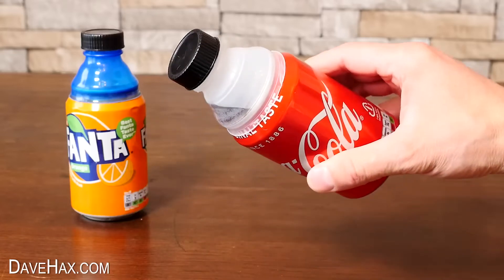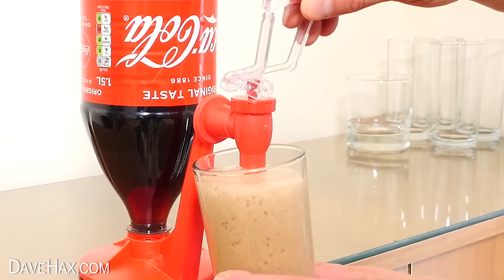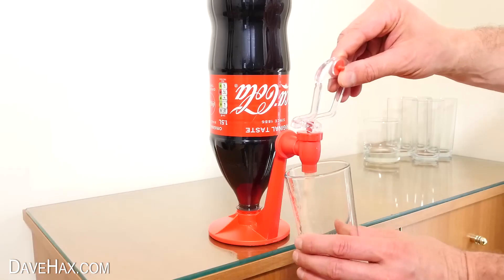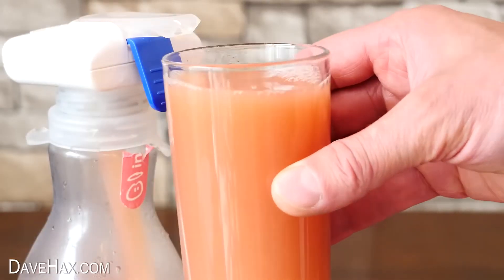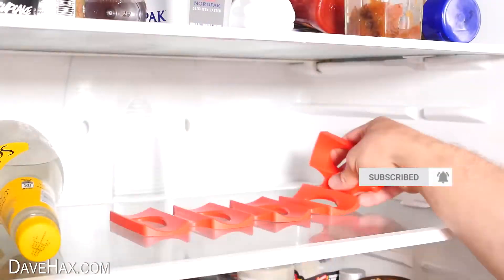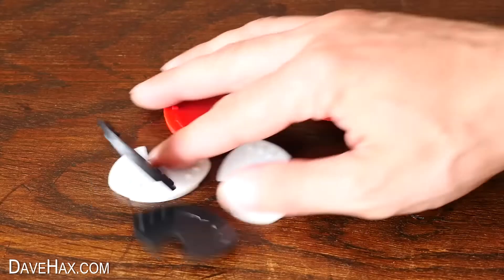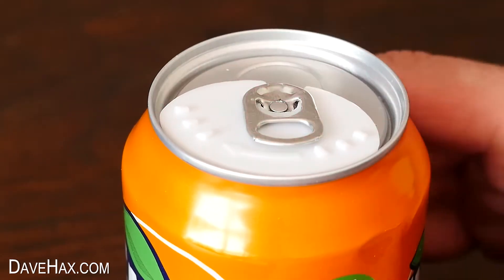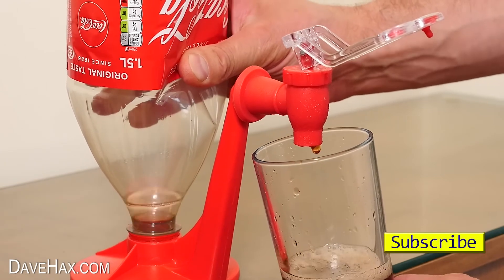Amazing Drinks Gadgets for Summer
I test a soda bottle drinks dispenser, Coke can gadgets, and an electric drinks dispenser to make life simple in the kitchen. Fun ideas and kitchen gadgets for out door parties this summer. Buy the gadgets below.

USA Amazon
Soda Bottle Drinks Dispenser
Electric Drinks Dispenser
Can Stacking Mat
Plastic Bottle Can Converters
Can Lid Cap

UK Amazon
Electric Drinks Dispenser
Can Stacking Mat